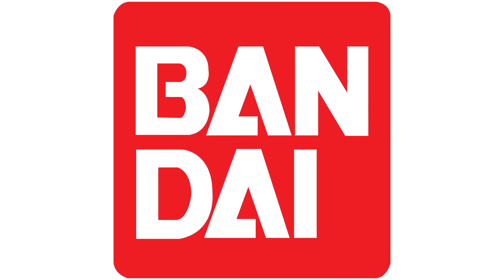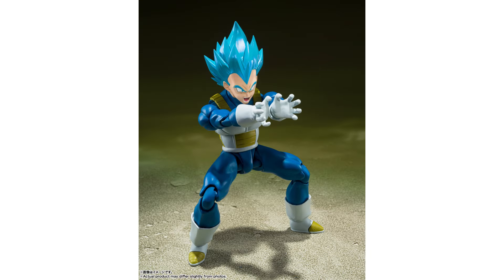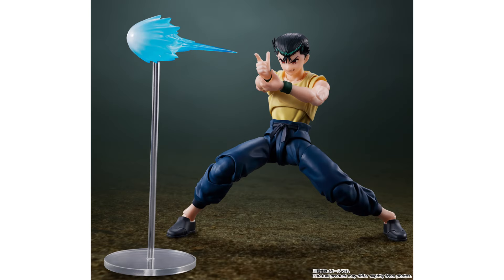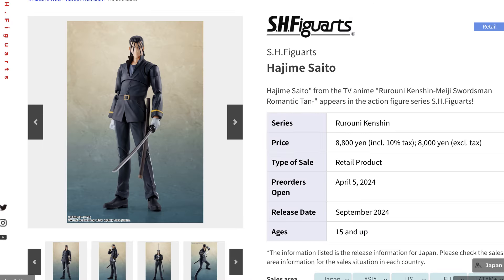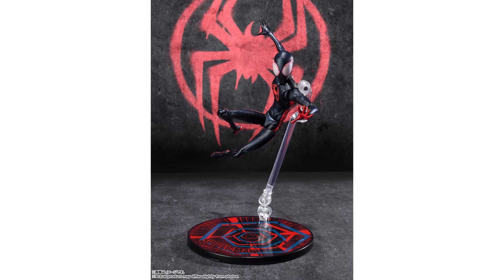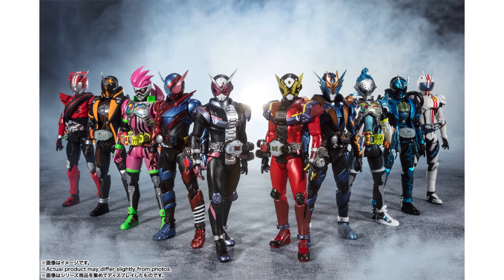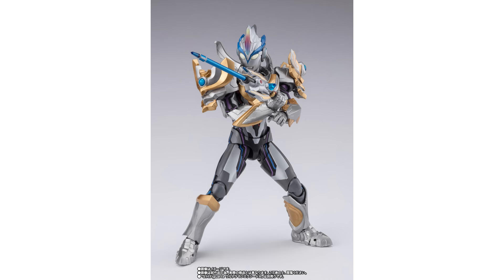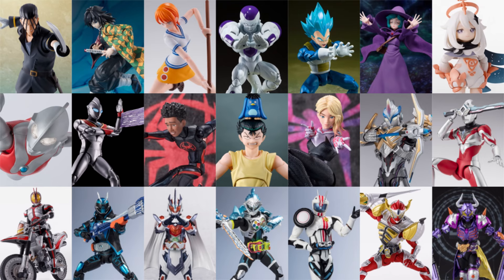EVERY S.H. FIGUARTS September 2024!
A look at this month’s SHF releases!

Spider-Man Integrated suit Final Battle SHF Review SHF